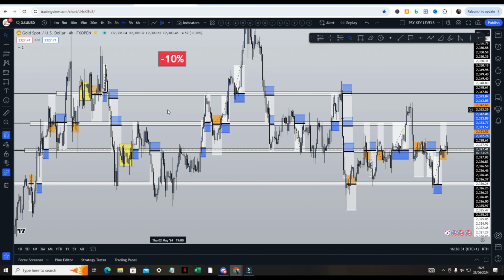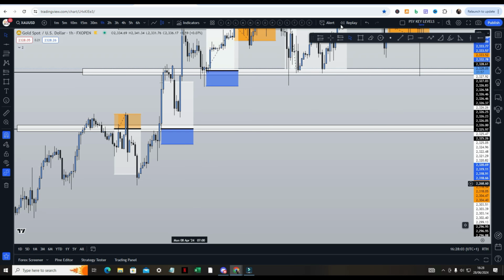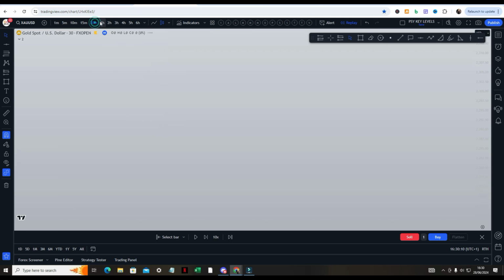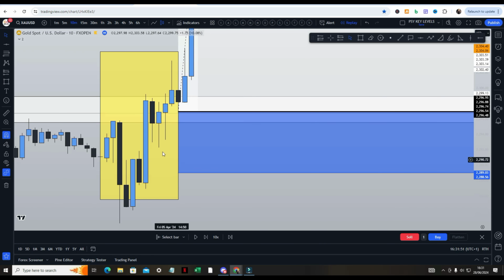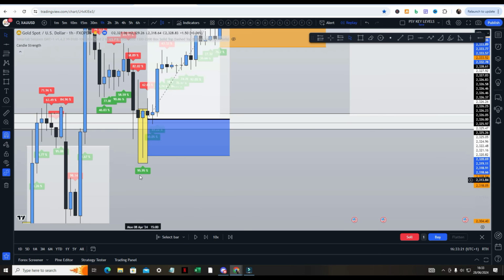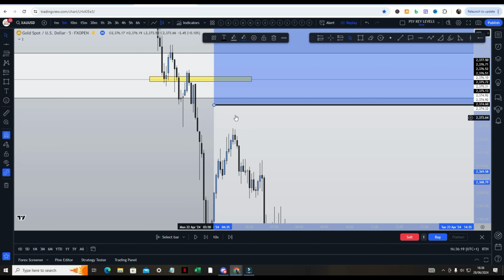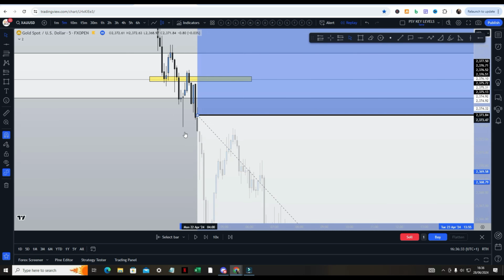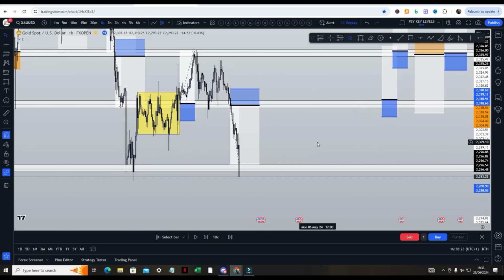UNLOCK THE POWER OF BREAK AND RETEST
OR

Chapters:
00:00:00 - The Best Strategy for Trading Gold
00:01:32 - Identifying Consolidation Areas in the Market
00:02:47 - Bearish Engulfing Candle
00:04:01 - Two Scenarios: Consolidation or Breakout
00:05:24 - Breakout Strategy
00:06:46 - Trading Strategy: Draw Down Strategy
00:08:08 - Taking a Bearish Entry and Making Profit
00:09:26 - One-to-one Trading Sessions
00:10:48 - The Importance of Data and Experience
00:12:03 - Short and Simple Updates